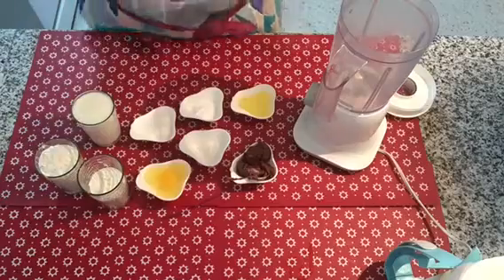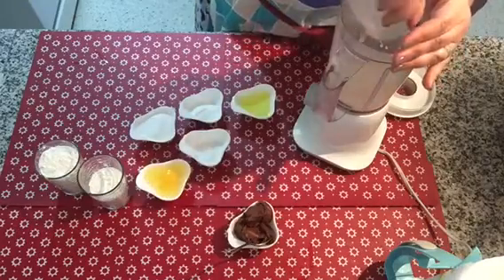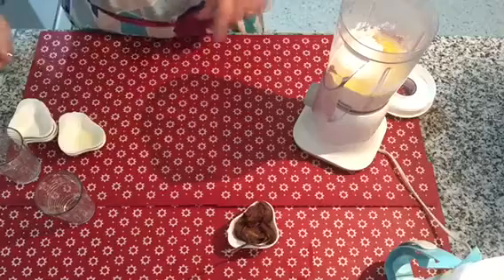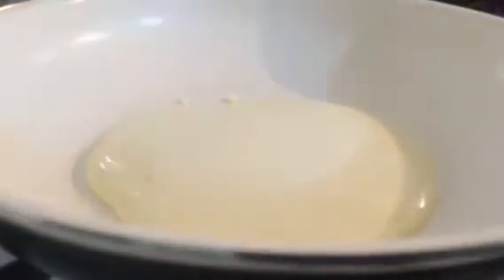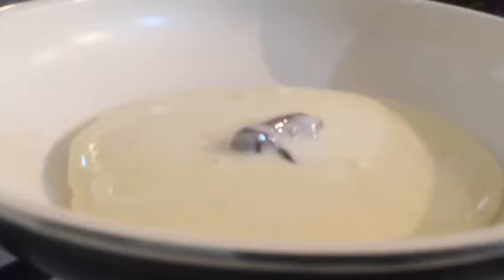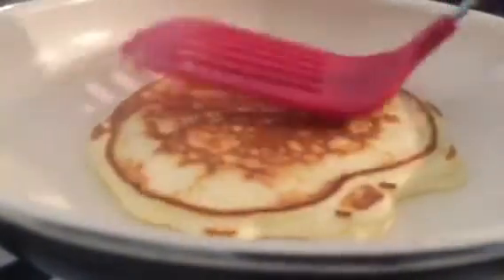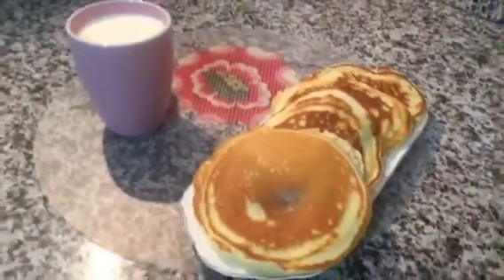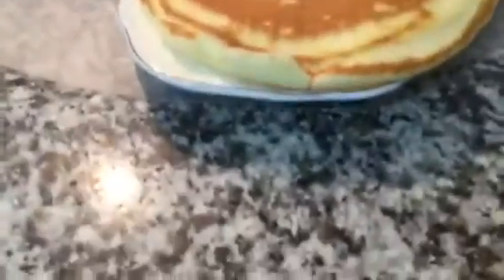Pan cake express,délicieux et très bon pour le Gouter بان كيك شهي ،فكرة هائلة لطاولة اللمجة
Un excellent pan cake facile à réaliser avec des éléments que vous avez tous dans votre cuisine